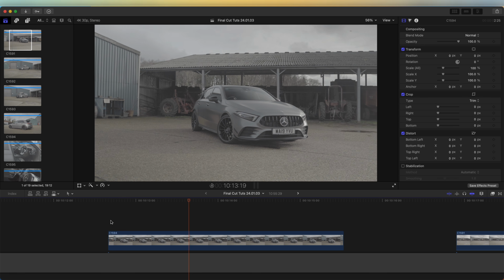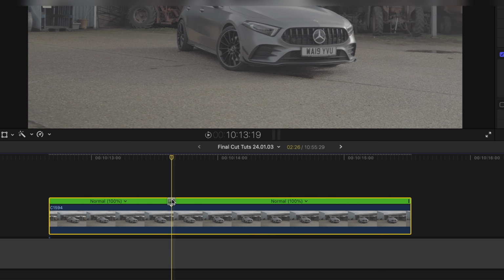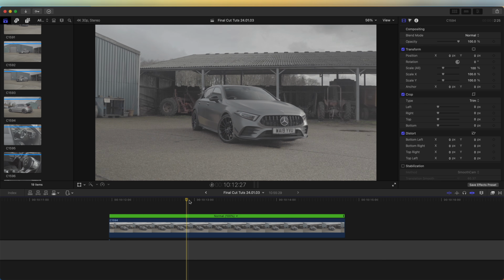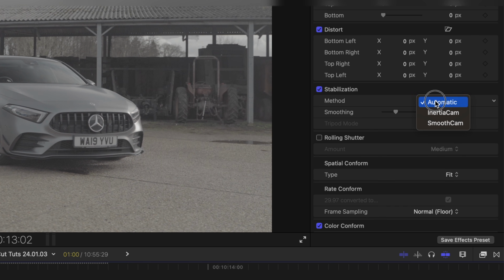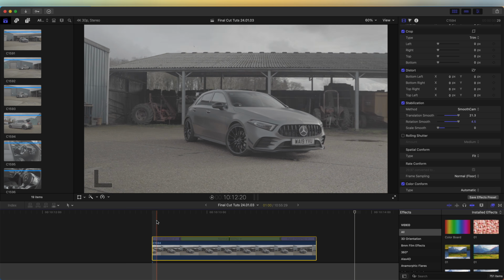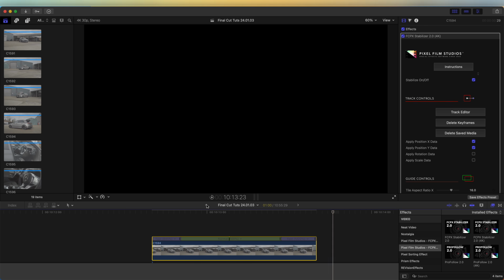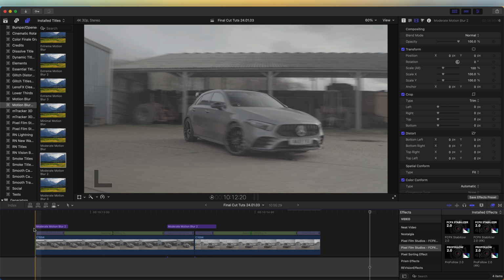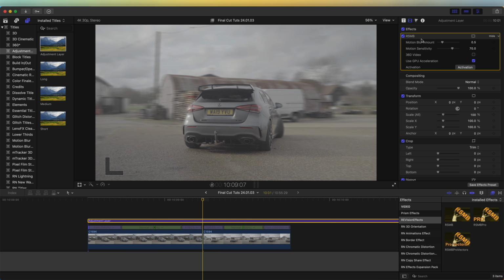3 WAYS TO SPEEDRAMP WHICH IS BEST?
How to add smooth speed ramps to your videos in Final Cut Pro.

Chapters:
0:00 Intro
0:10 Speedramp Method 1
0:42 Speedramp Method 2
1:00 Speedramp Method 3
1:40 Stabilization
2:25 Lock On Stabilization
3:11 Motion Blur